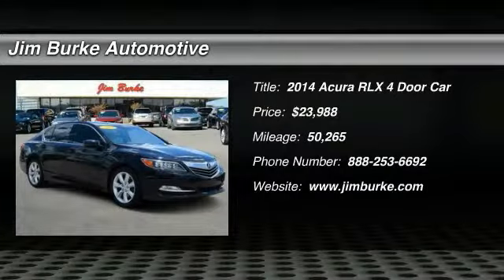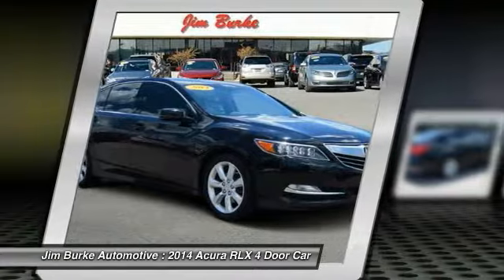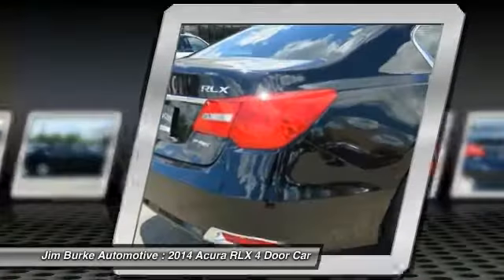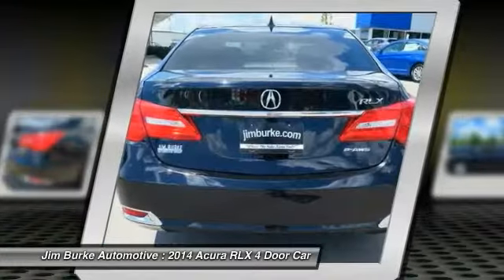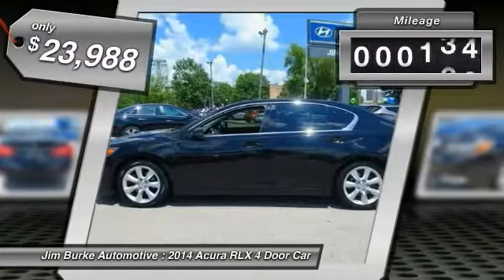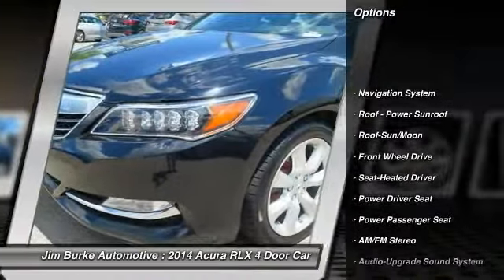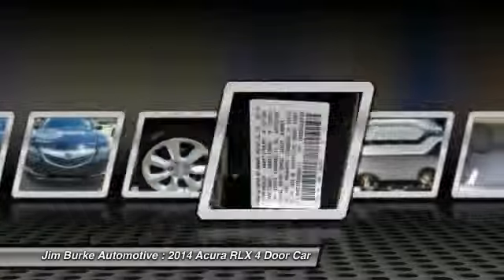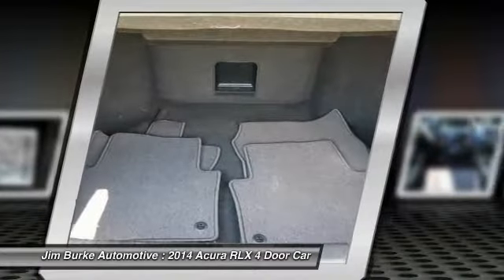2014 Acura RLX Birmingham AL 956862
2014 Acura RLX Navigation

Priced to sell at $1,588 below the market average. This 2014 Acura RLX Navigation, has a great Crystal Black Pearl exterior, and a clean Ebony interior! This model has many valuable options -Navigation -Sunroof -Auto Climate Control -Front Wheel Drive -Security System -Garage Door Opener -Power Locks -Keyless Entry -Power Windows -Steering Wheel Controls -Cruise Control -Leather Steering Wheel Automatic Transmission -Tire Pressure Monitors On top of that, it has many safety features -Traction Control Save money at the pump, knowing this Acura RLX gets 31.0/20.0 MPG! BACK by popular demand, FREE Oil Changes & Wiper Blades for LIFE! ALL Customers, parts and labor included! **All mileage shown is approximate. Demonstrations and test drives will alter original inventoried mileage.